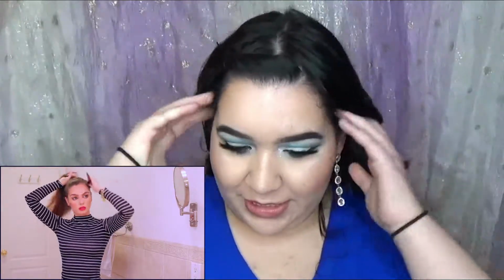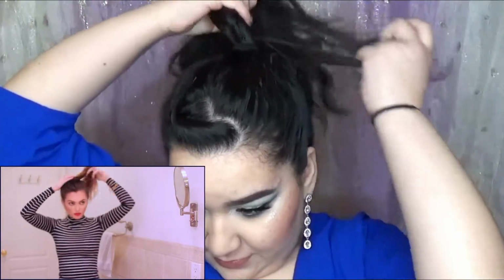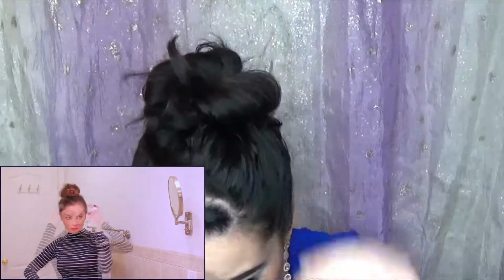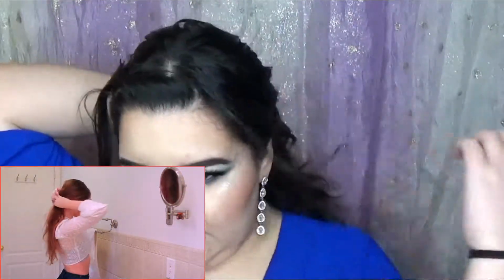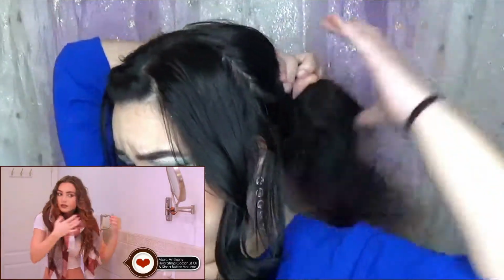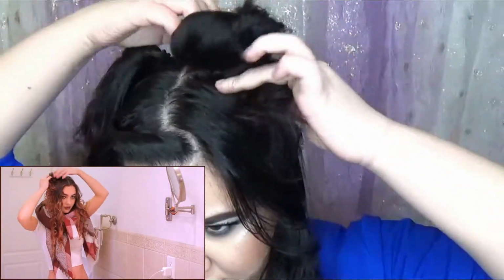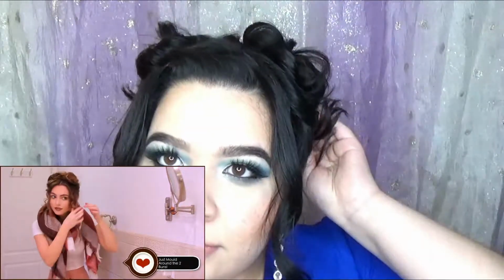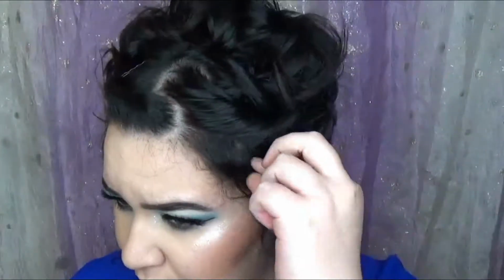I Tried Following A Jackie Wyers HAIR tutorial